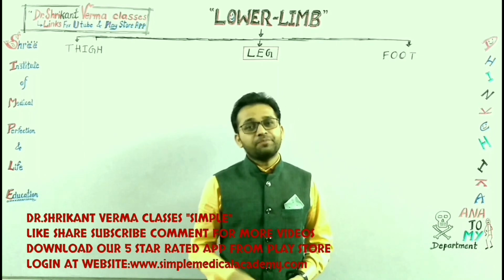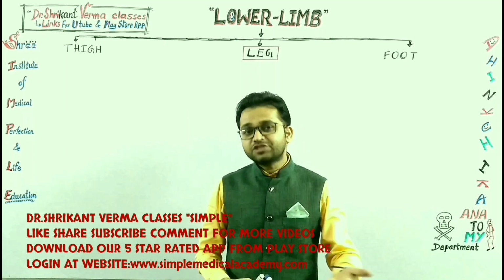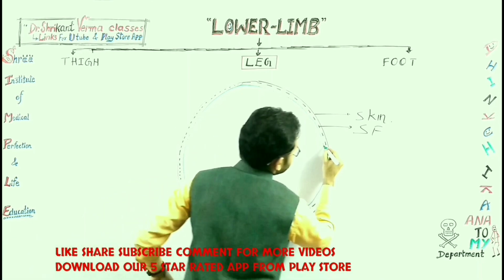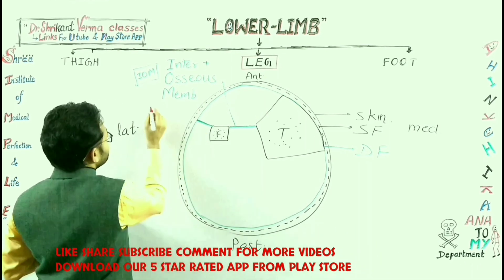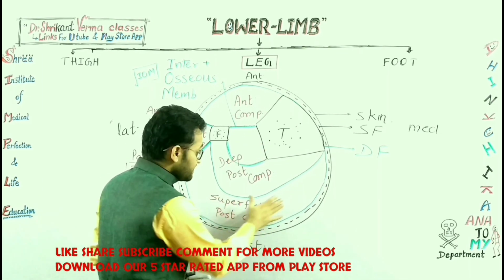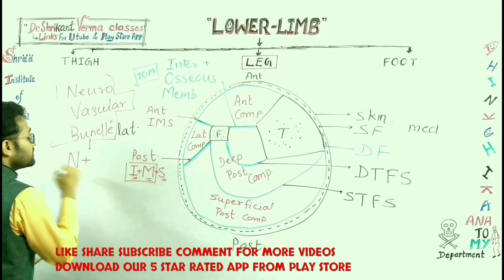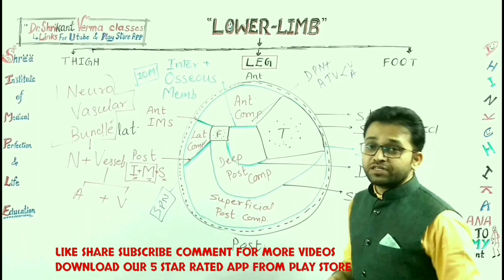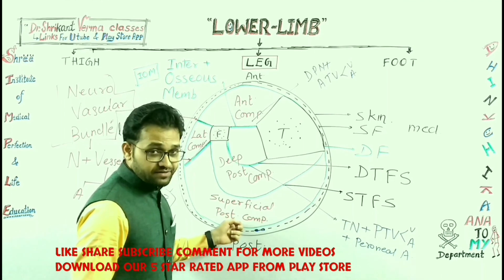101. ANATOMY, LOWER LIMB, COMPARTMENTS OF LEG BY DR.SHRIKANT VERMA " SIMPLE ". DHINKCHIKA ANATOMY